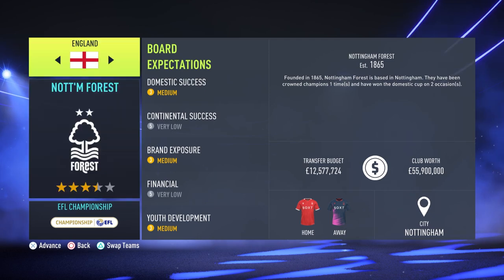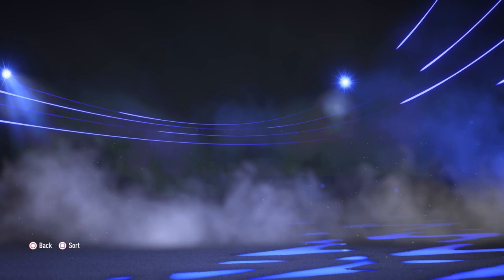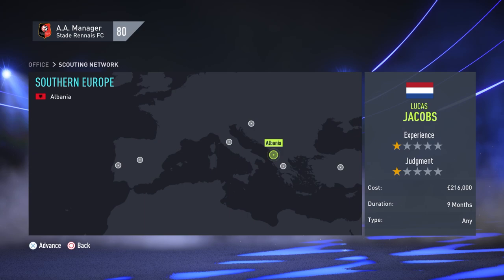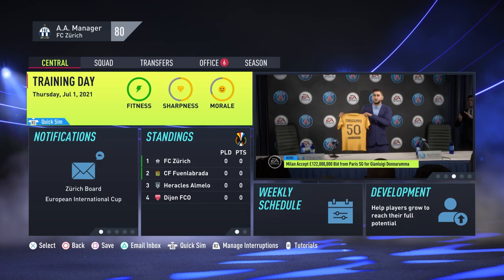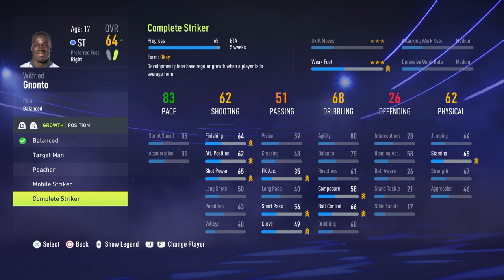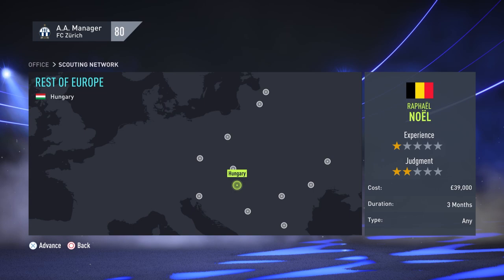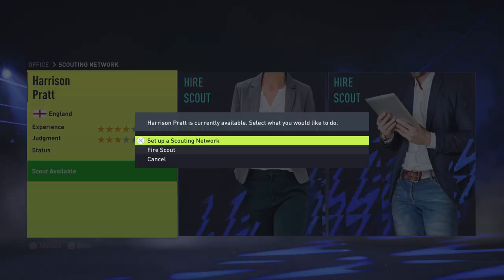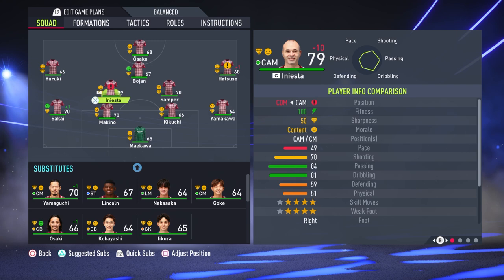4 MORE Teams to Consider for your Last FIFA 22 Save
This game still has at least one more save in it! Today im going through 4 more ideas for your final FIFA save!

1 Stade Rennais FC
The club has a lot of good prospects
Is probably the best youth academy in France
They've recently had some big names in their squad, such as Nzonzi, Grenier, Camavinga, Gboho
Mathys Tel could be a really fun player to develop, hes got attributes in every area you want them on your wingers. At only 16 years old you can develop him however you want him.
Sulemana, Duku and Majer are not only 3 of their best players, but also their 3 highest potential players.
Their finances are good, have a decent transfer budget, and the culture around the club is great after I read up on it.
They finished 3rd in 2020 as it was cut short, qualifying for the Champions League.
A good save which you can make them the best of the rest, hang on to youth prospects, and even possibly challenge PSG for the title.
Sign players from Denmark - Sulemana
Sign players from Croatia - Majer
Sign players from Le Havre - Fairly close to Rennais, lower league but similar youth output.

2 FC Zurich
Another team full of high potential players, Zurich are more of a build a nation save.
Could do club and country with them
In real life wont the Swiss league by 14 points, yet on fifa theyre the 4th best team.
Would be a challenge to try to win the league by more points.
Fairly random set of nationalities on their squad, including Tunisians, Canadians and Kosovans, as well as the more traditional Germans and Italians.
Wilfred Gnotto has really good potential, but starts out low rated. This lets you mould him into any kind of striker. Could be really fast but not a great finisher, or you could work on his shooting but accept he wont reach 90 pace.
Could try to bring back some of their former players, such as Ricardo Rodriguez,  Admir Mehmedi and Nico Elvedi

3 Cardiff City
This one will take a tiny bit of effort from you
I’m recommending a Cardiff save, where you move Gareth Bale, as looks very possible, onto their roster before beginning.
Take over Cardiff and as soon as you can, Wales.
Send youth scouts to only Wales, but get the best ones you can.
See if you can fire Cardiff back to the Premier League with Gareth Bale
Also have option of spending large amount of budget on Aaron Ramsey, another former Cardiff player, to help bring through your youth players.
Bale was born in Cardiff, and played there before being scooped up at 10 by the Southampton youth academy.

4 Vissel Kobe
With there being rumours of the entire Japanese league leaving FIFA, now would be a great time to do one final save with Kobe.
Known mostly for having Andres Iniesta, Vissel Kobe have also had David Villa, Lukas Podolski, Sergi Samper and until January this year, Thomas Vermaelen.
I rate this save idea for a couple of reasons
Realistically can sign pretty much anyone
Japanese League is chance to win Asian Champions League on FIFA
Could start a pentagon challenge if enjoying your save
Despite spending loads of money, have never won the league